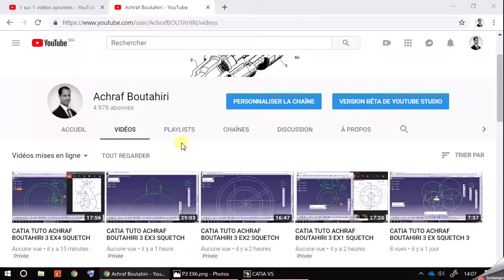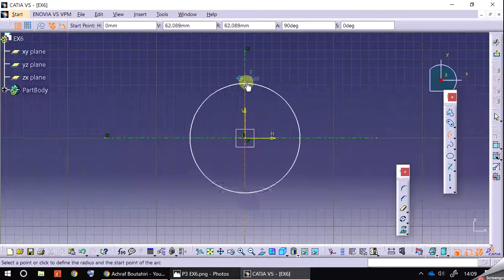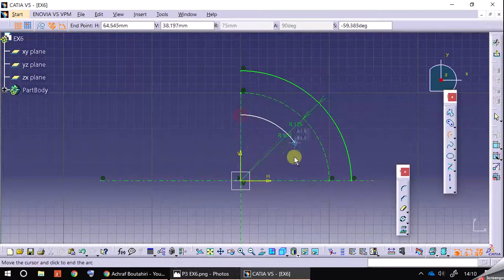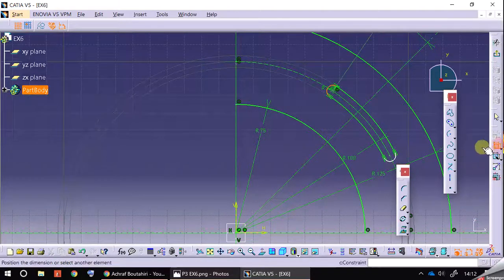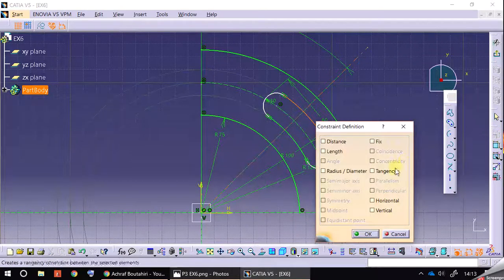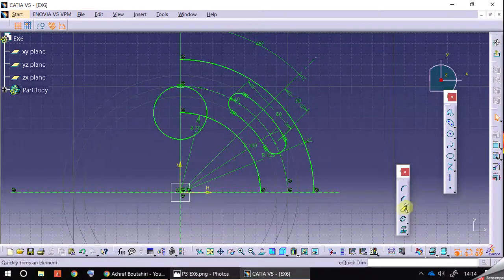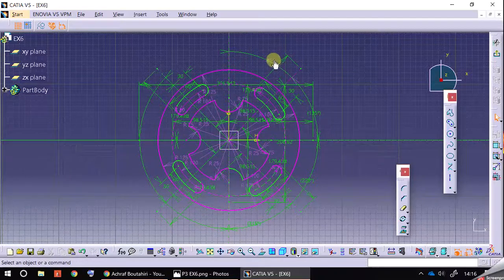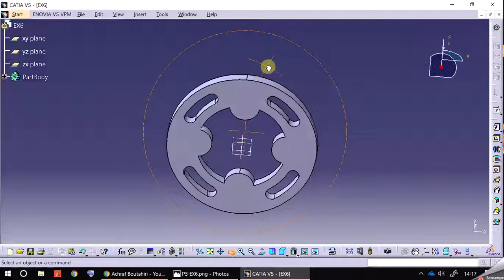CATIA TUTO ACHRAF BOUTAHIRI 3 EX6 SQUETCH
mechanical drowing
mechanical engineering
mechanical drowing
mechanical engineering
comuter aided design dessin technique dessin industriel catia catia maroc dessin de batiment mecanique technique ingenieur cad/cam